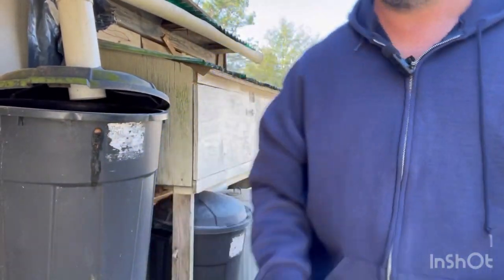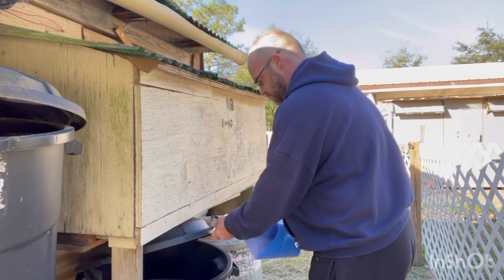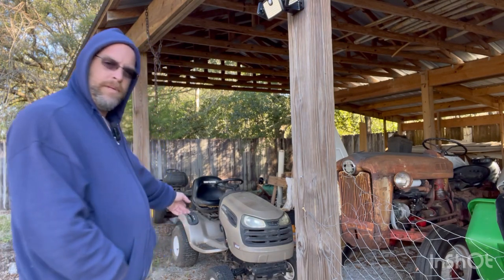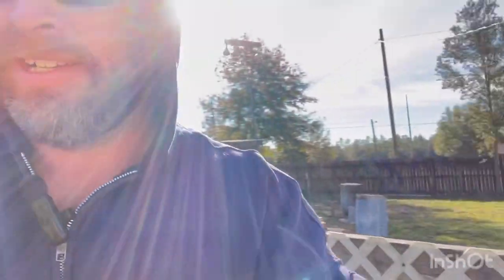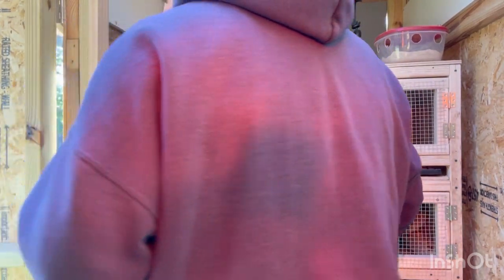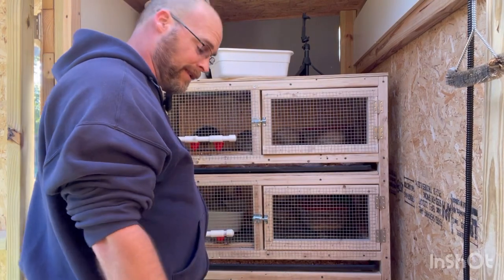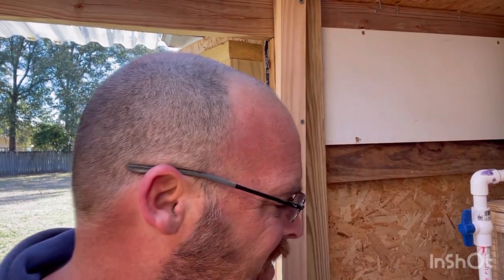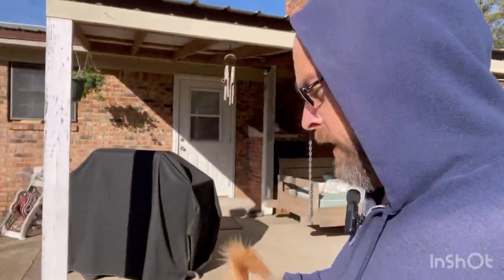Cleaning the quail cages and talking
1st song
Song: Woods
Music composed and recorded by Oak Studios.

Outro
Cryin In My Beer by Audionautix